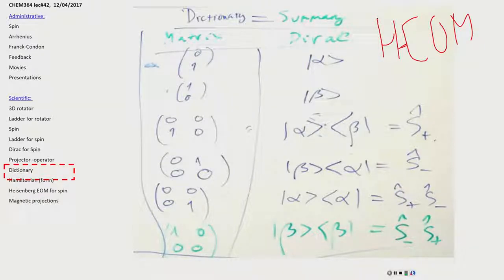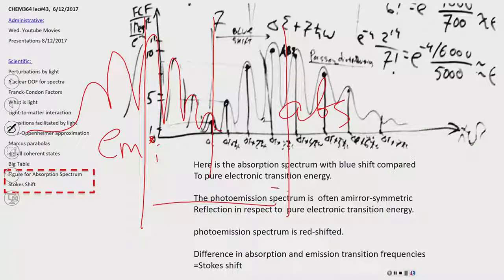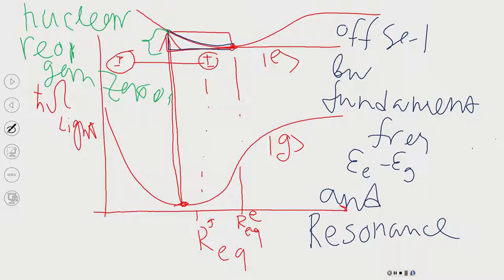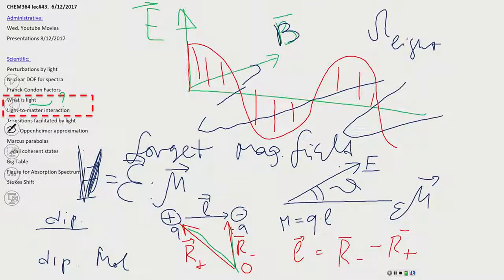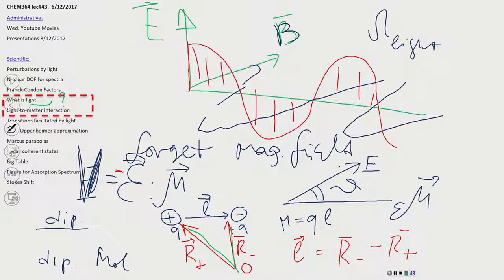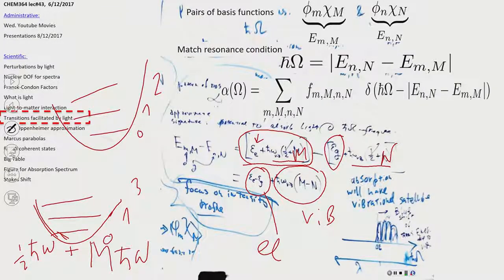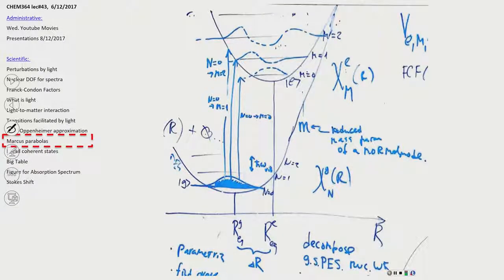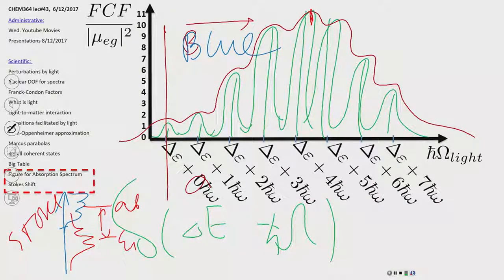CHEM364, 2018, lecture #42, mediaroom00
basics of theoretical spectroscopy
light to matter interaction
Fermi golden rule
Frank-Condon factors